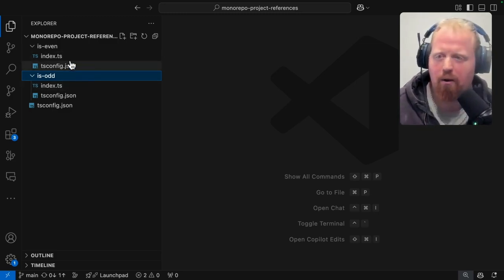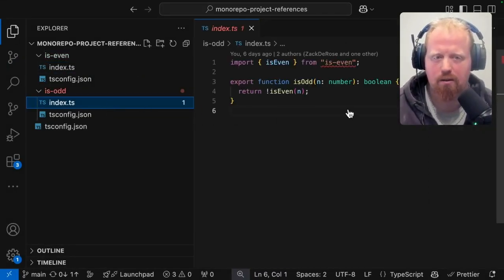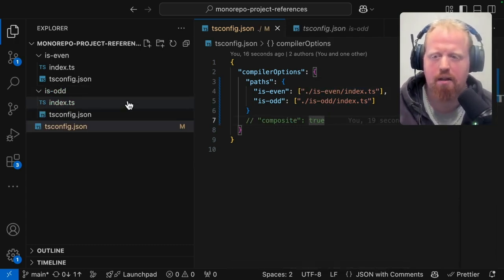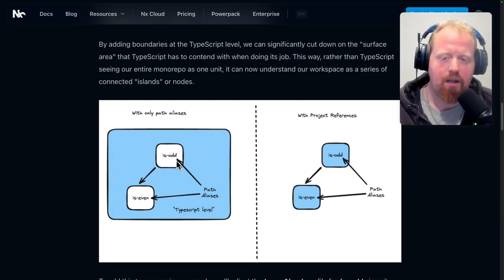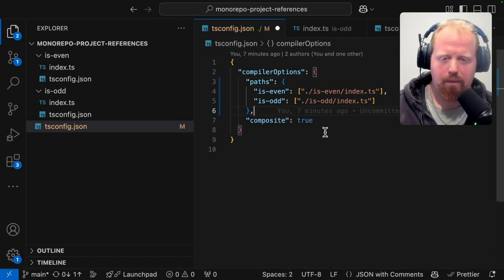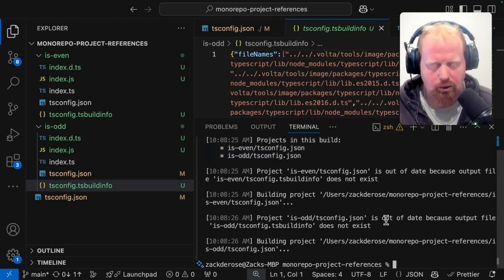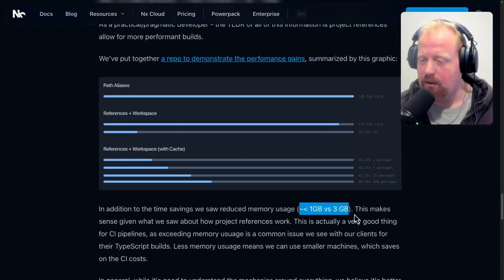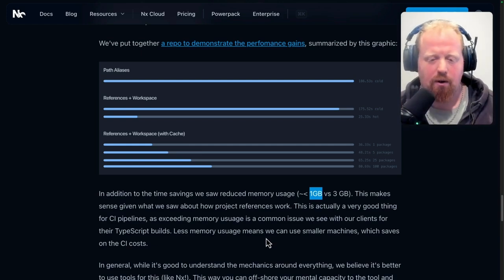TypeScript Project References Demistified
Let's dive into what TypeScript project references are and how they can help with incremental type checking.